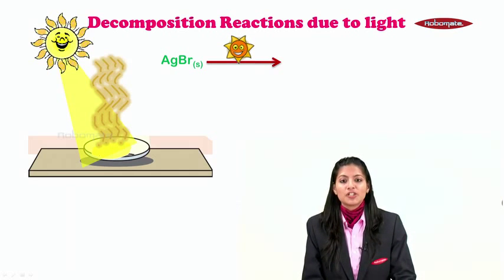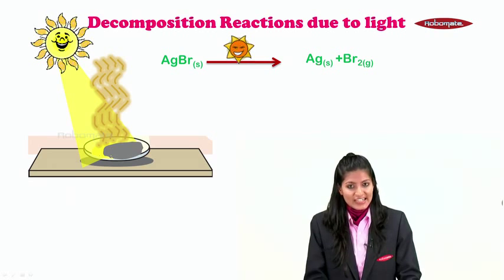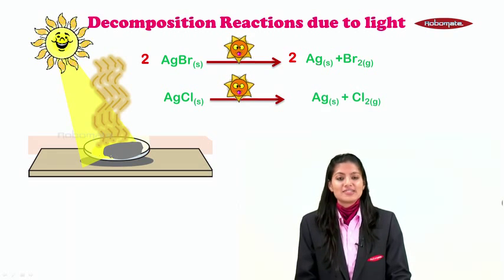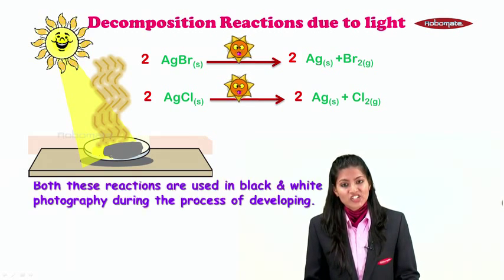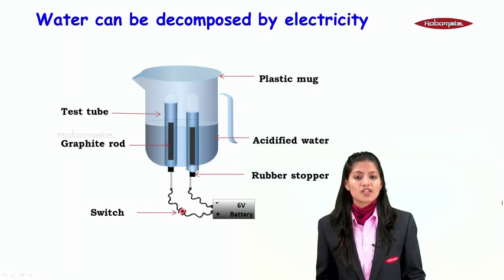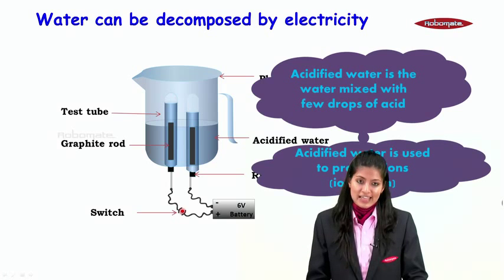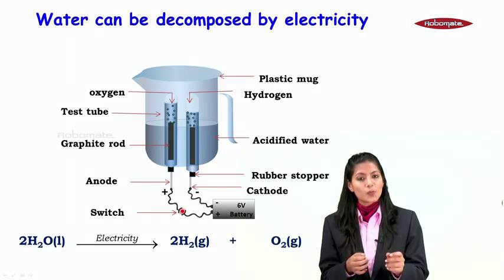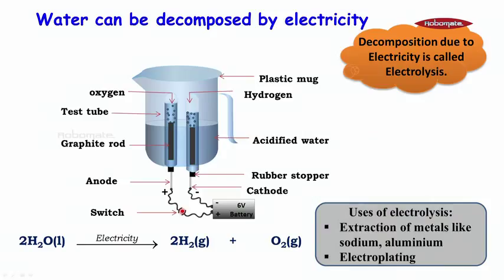10th CBSE Science - Chemical Reactions and Equations